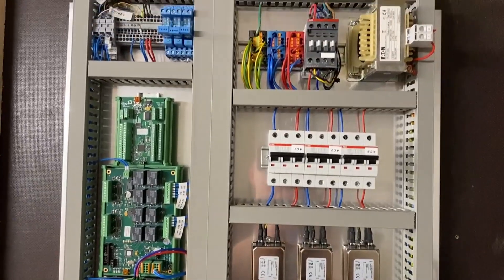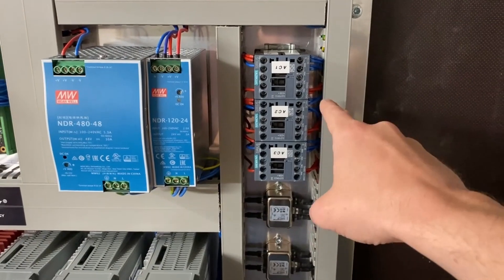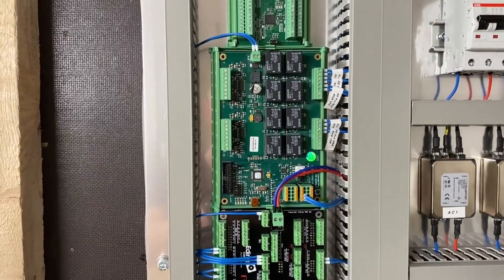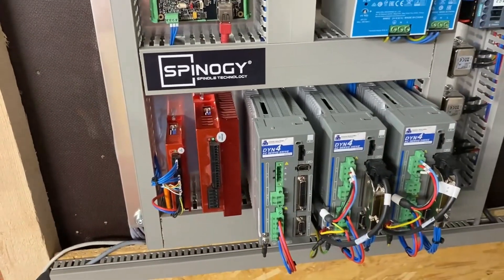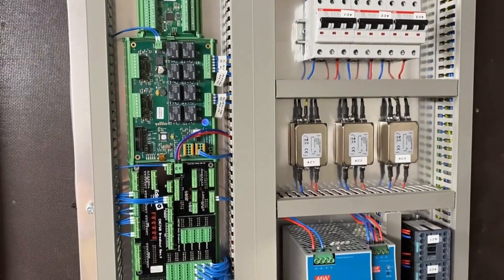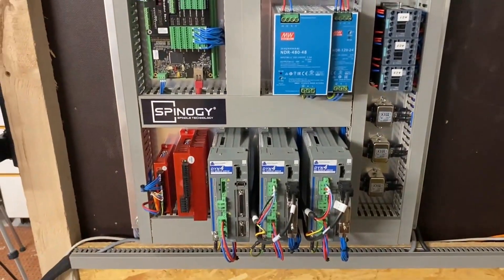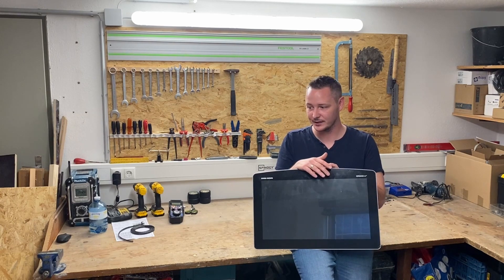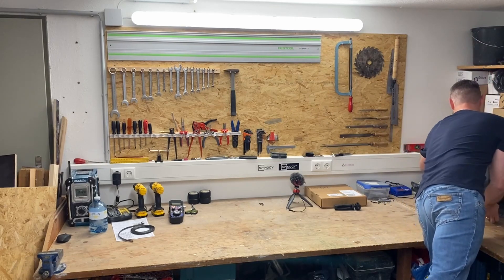Eding CNC CNC760 Controller built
Hi guys,

so here´s a short video of my finished CNC Controller built for my current machine and the community project machine. In the future I´ll be building another similar Controller for some friends of mine.